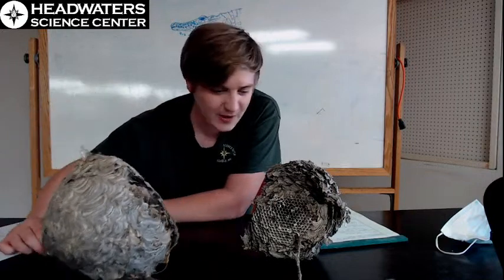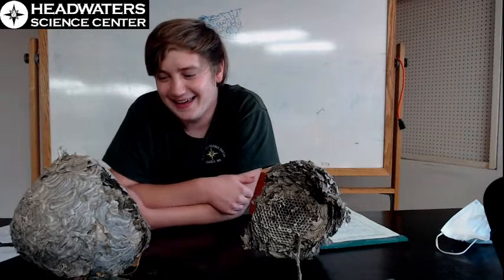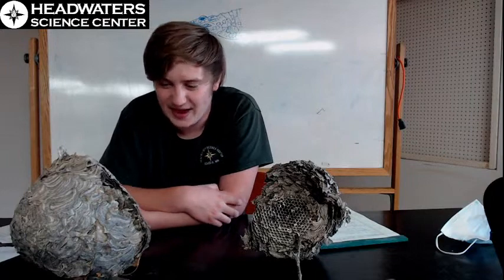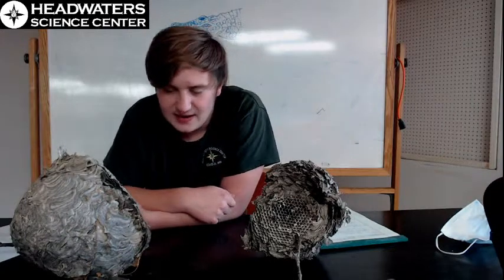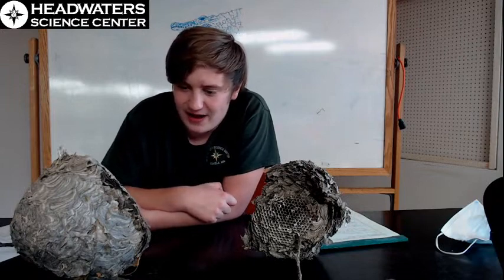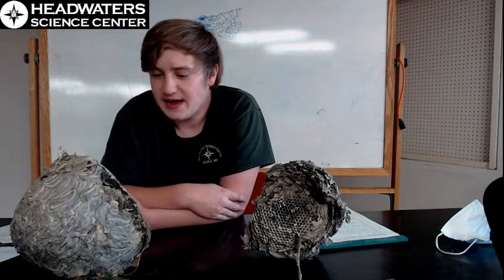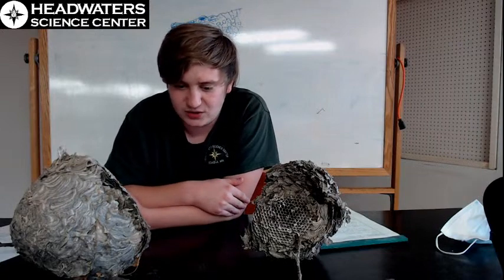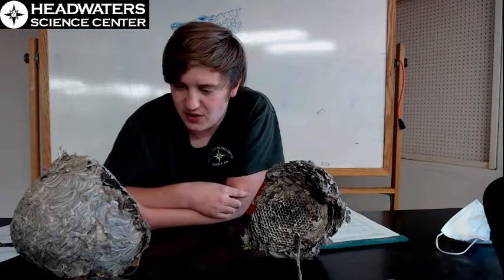HSC Afternoon STEM: Wasps and Humans: How are we the same?